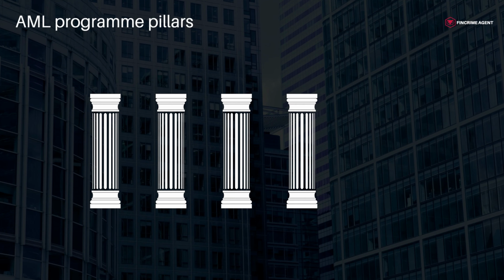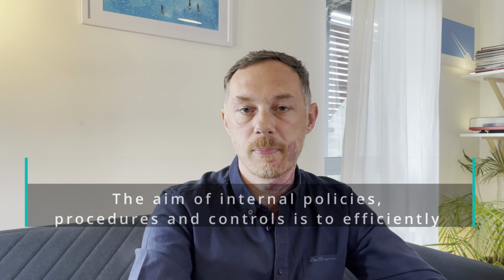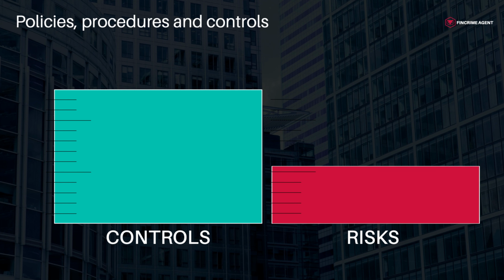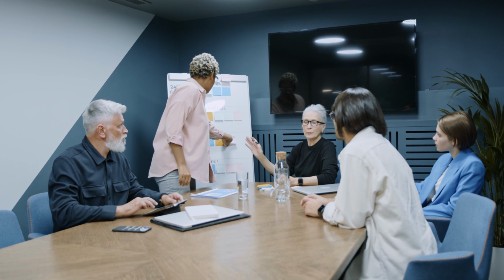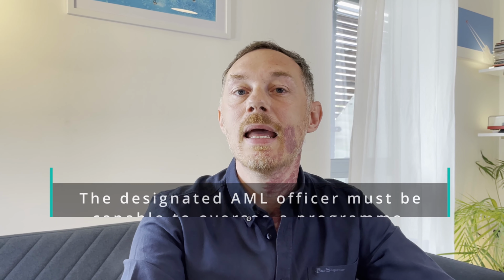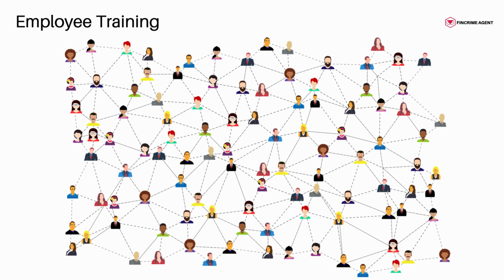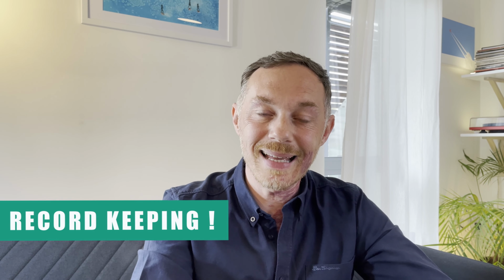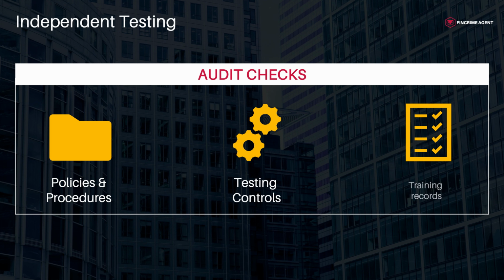The 5 Pillars of an AML Compliance Programme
In this video I cover the 5 pillars of an AML compliance programme: internal policies, procedures and controls; designation of an AML officer; employee training; independent testing; and customer due diligence.

🚀 Want to work in AML, Compliance or Financial Crime Prevention?
The *FinCrime Career Accelerator* gives you practical, real-world training to launch or grow your career in this field.

▬▬ CHAPTERS ▬▬
00:00 - Intro on AML compliance programme
00:58 - Internal policies, procedures and controls
01:50 - Designation of an AML officer
03:16 - Employee training
04:36 - Independent testing
05:41 - Customer due diligence (CDD)